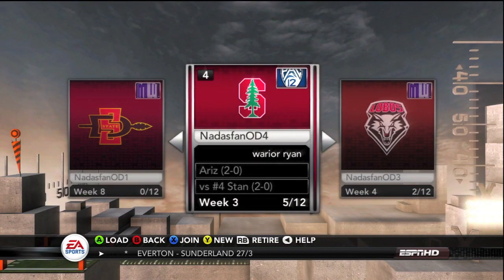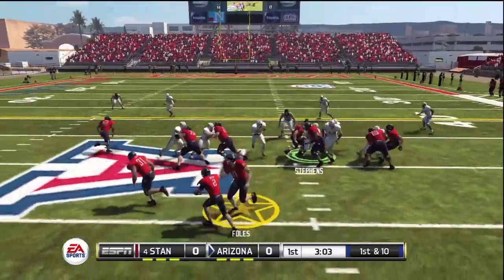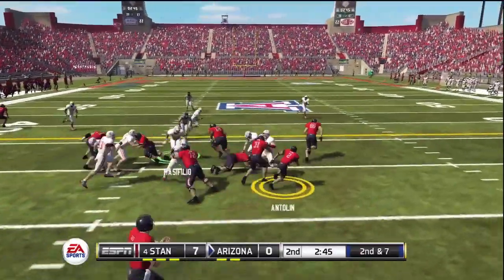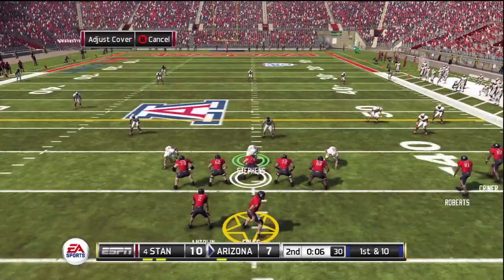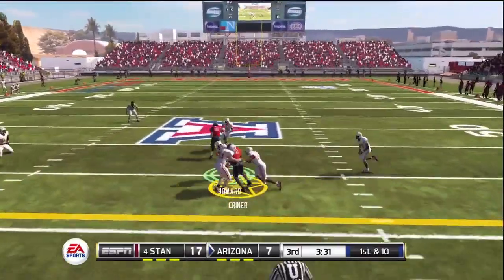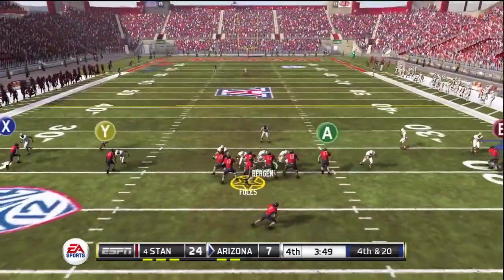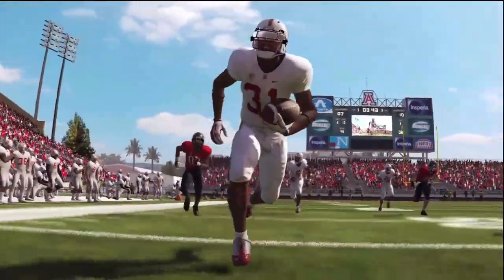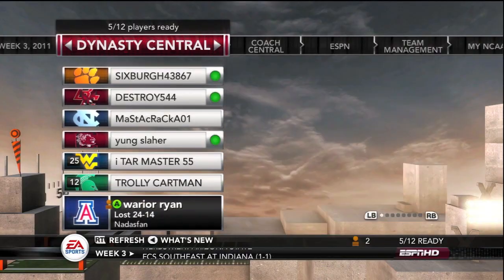NCAA 12: 4 Star Online Dynasty ft. Stanford Cardinal EP 3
I'm dusting off the 4 star online dynasty in NCAA 12 featuring the Stanford Cardinal.  This episode features a User vs. User game between myself and Warrior Ryan.